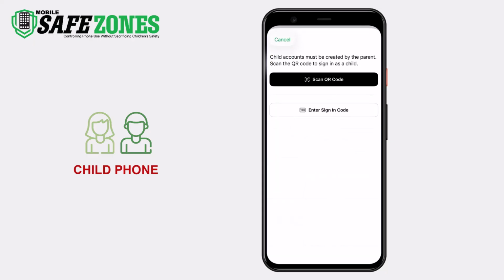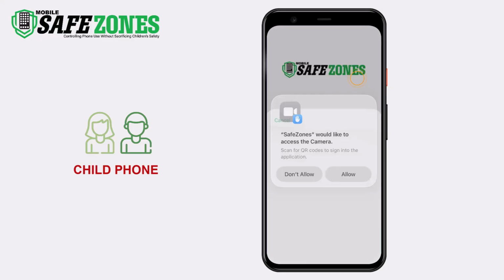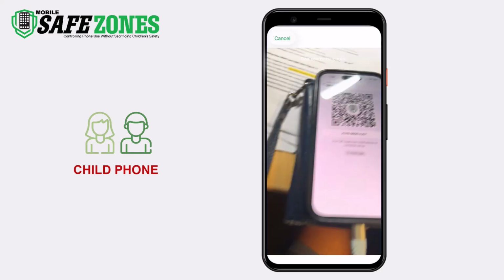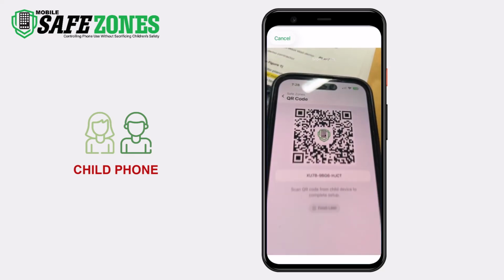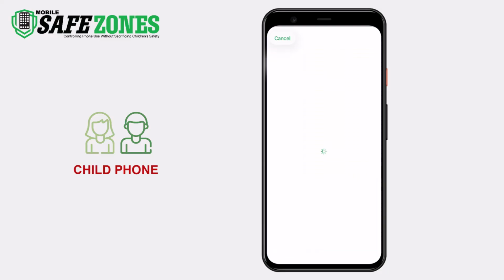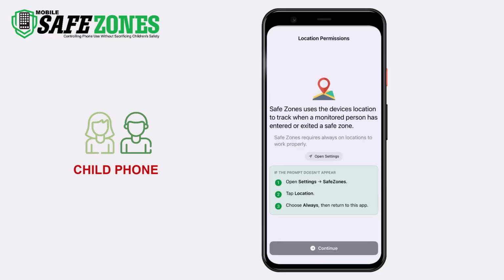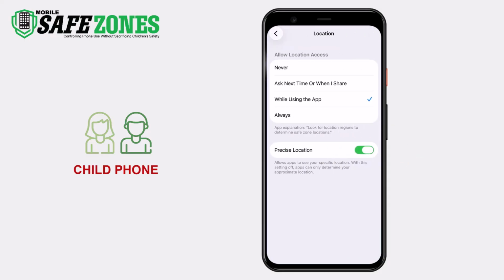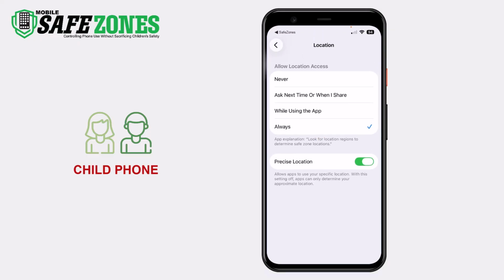Tutorial 1B Setting Up Child Phone